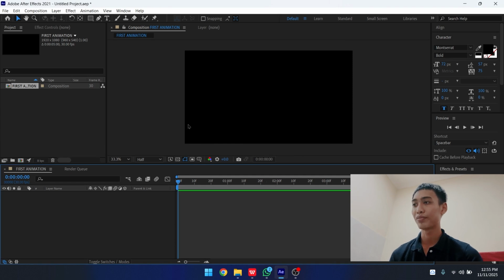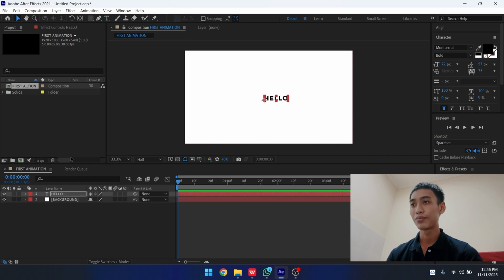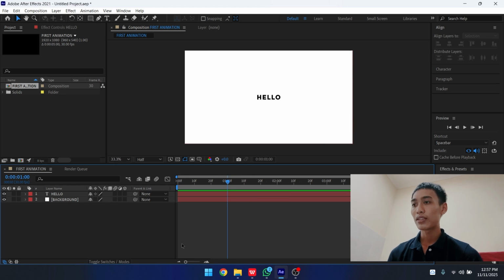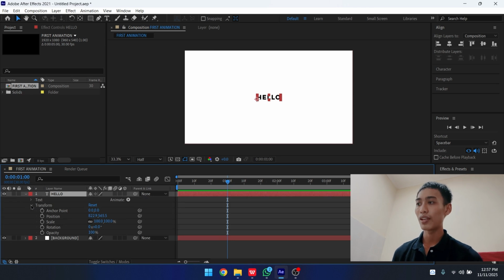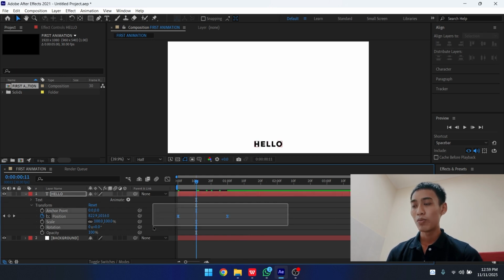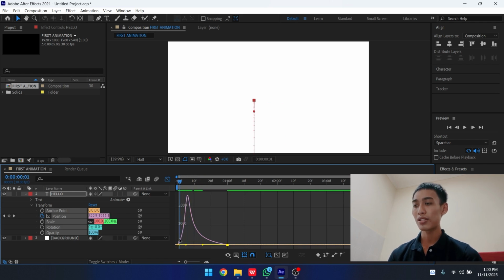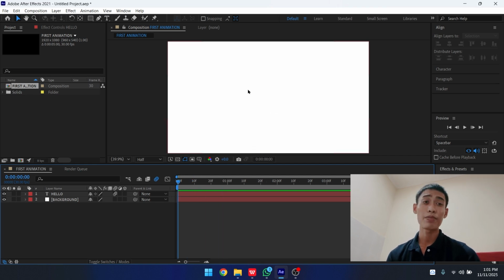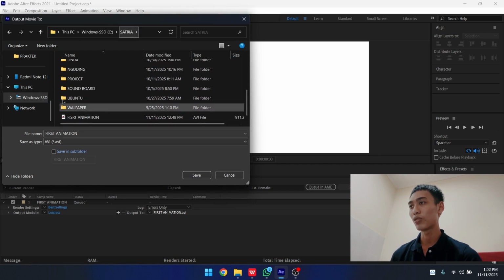How to make simple text animation in After Effect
Are you looking to level up your video edits without complicated plugins? This tutorial is perfect for beginners! We'll cover the fundamental tools in Adobe After Effects to create a stylish "Text Reveal" or "Pop-Up" animation, focusing on Animate Properties and the Graph Editor for smooth, professional motion.

What you will learn:

Setting up a new composition for text.

Using the Position animators.

A simple technique for making text appear one letter/word at a time.

How to use the Graph Editor to create buttery-smooth, professional movement (Easy Ease).

Exporting your final animation.

Name  : Putu Satria Widisastra
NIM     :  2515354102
Class  : 1B TRPL